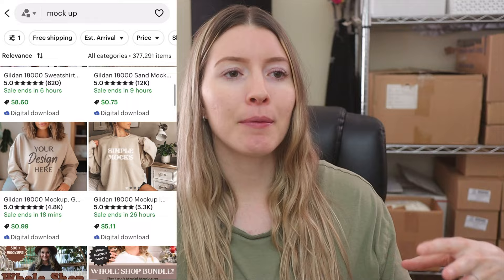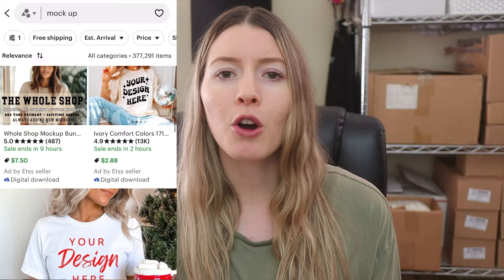How I Create Mockups For My Candle Business (I Take One Photo For All My Scents!)